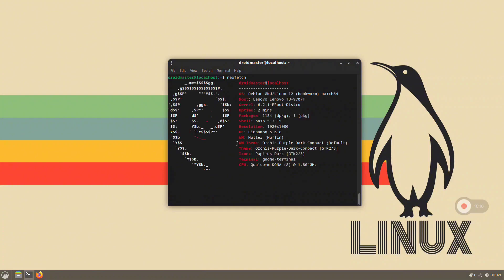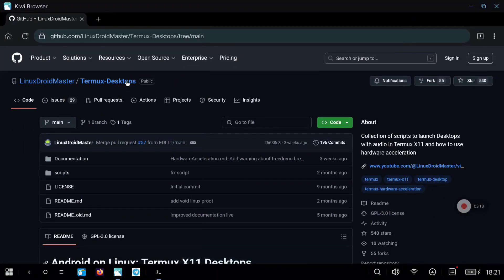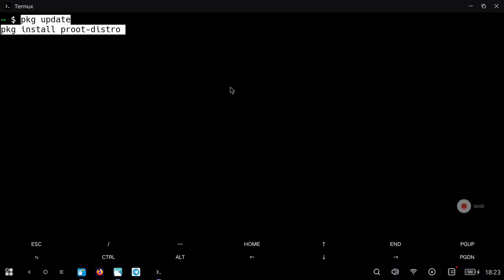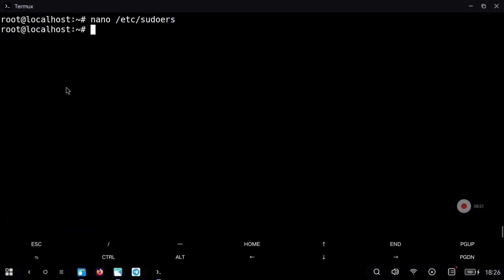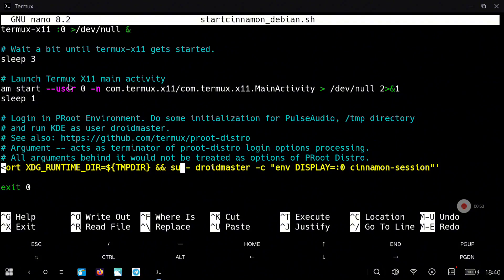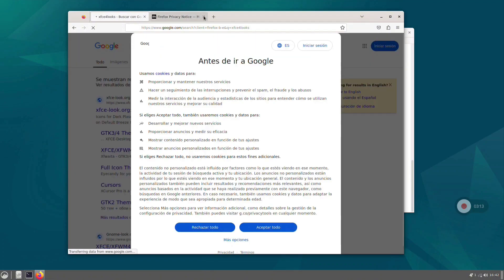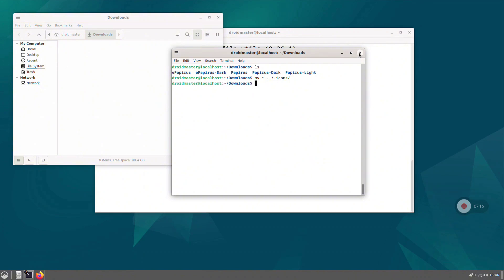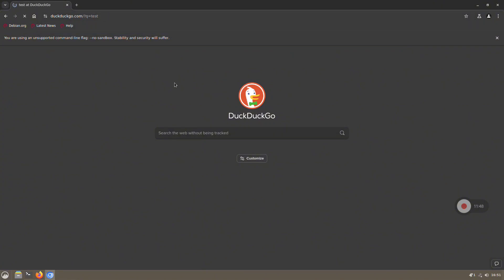How to install 🍥 Debian + Cinnamon🔥on Android with Termux (X11) - [No Root] - Linux on Android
In this video, I show you how to install Debian on Android with the Cinnamon desktop environment. By following this method, you'll be able to set up a full desktop experience on your Android device. We are going to use proot-distro in Termux to install Debian and Termux X11 to connect to the graphical environment. This guide will walk you through each step to get Cinnamon on Debian running on your Android.

[Links]
- My repo with info about Termux and Linux Desktops (where you have to download the scripts)

[Timeline]
00:00 Intro
00:29 How to install and configure Termux and Termux X11 on Android
01:46 How to install nerd fonts on Termux (fix terminal bad looking characters)
02:43 Installing Termux X11 basic packages
03:12 How to install and configure Debian Linux distro on Android with Termux
05:32 How to install and configure Cinnamon desktop in Debian Linux distro for Android
11:30 How to install Neofetch, Chromium and VS Code on Debian for Android